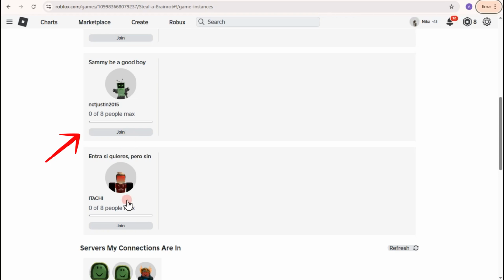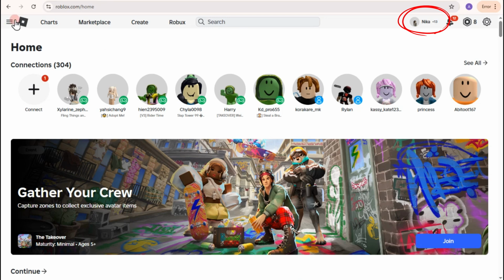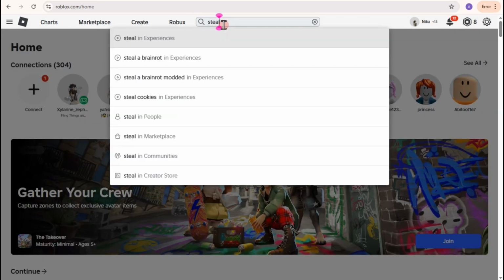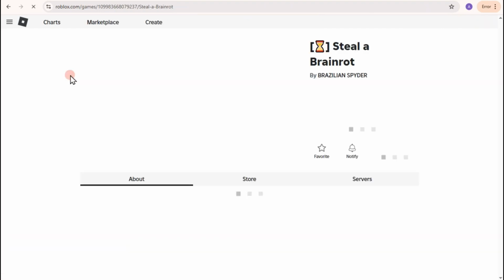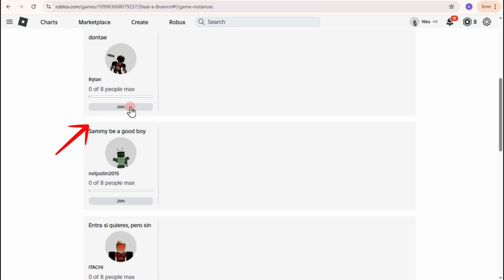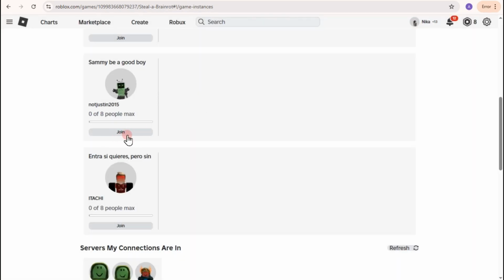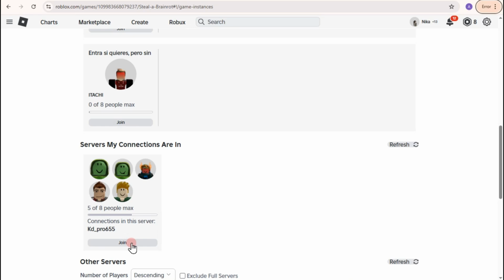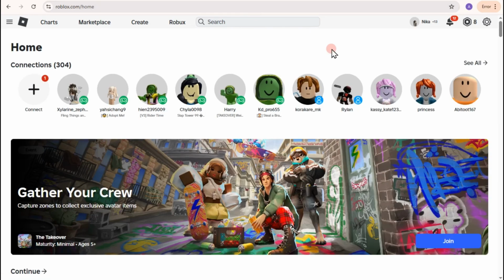How To Join Friends In Steal A Brainrot Roblox | Easy Steps (2025)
Within this tutorial, you will learn step by step how to join friends in Steal A Brainrot on Roblox. This updated 2025 guide will show you the easiest methods to connect with friends and play together smoothly.

In this video, you will learn:

How to add and manage friends on Roblox

How to join your friend’s server in Steal A Brainrot

How to invite friends to your own game

Tips to fix connection or joining issues

Follow along with this tutorial to successfully join friends in Steal A Brainrot Roblox at the end of this tutorial.